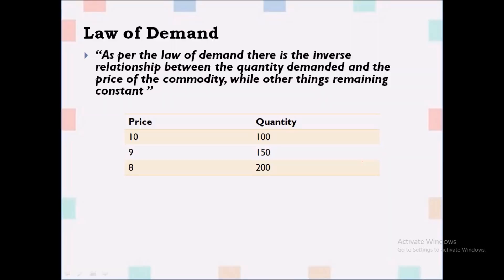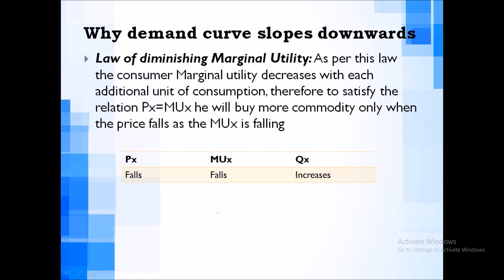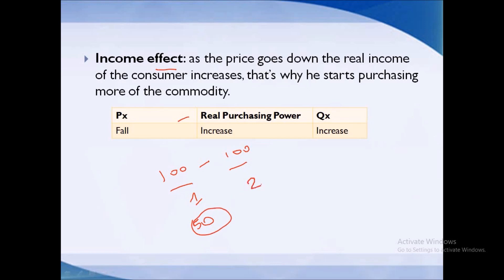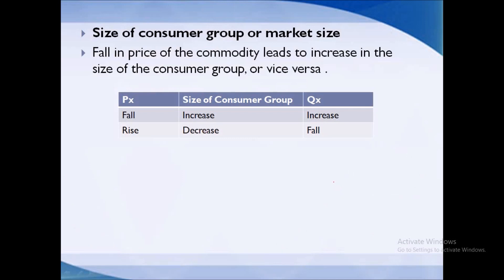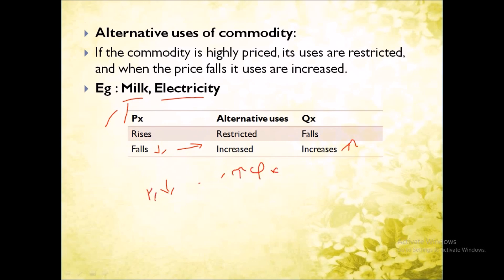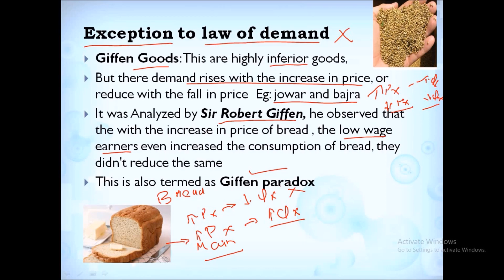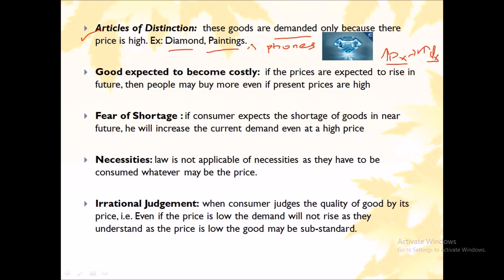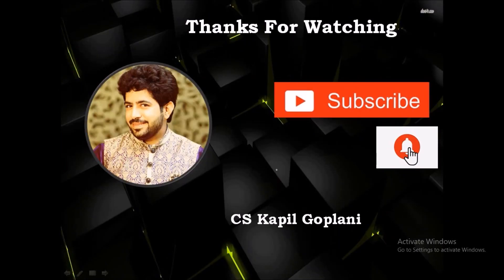# 15 -THEORY OF DEMAND PART-6 - ECONOMICS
the video relates to the theory of demand

Including the law of demand and its exception